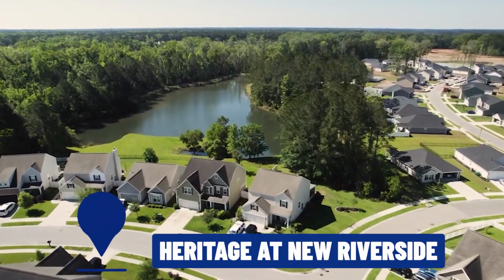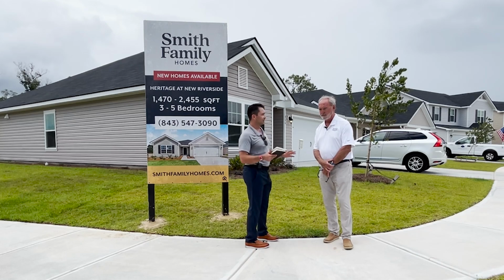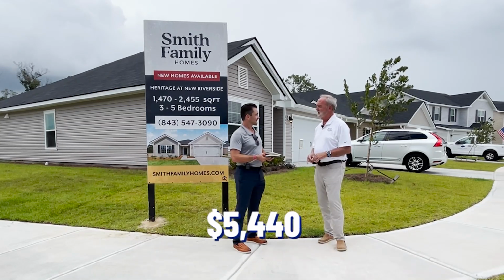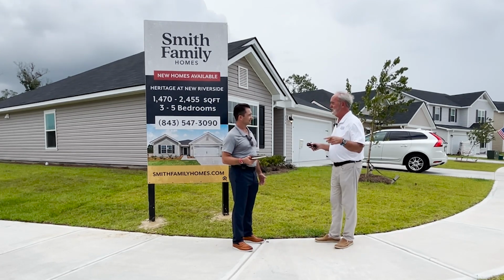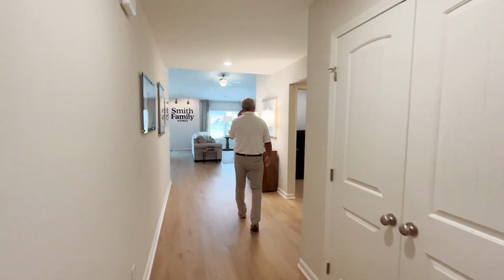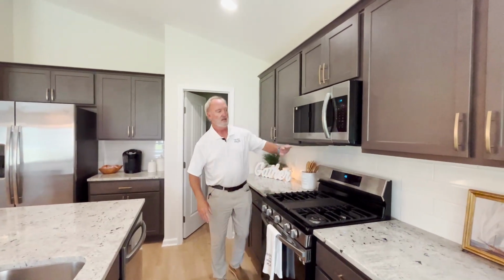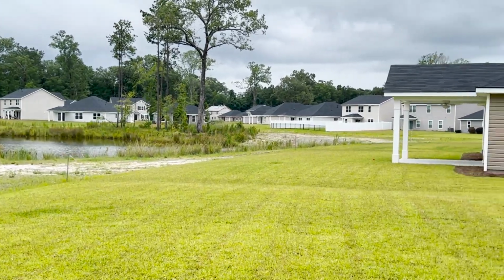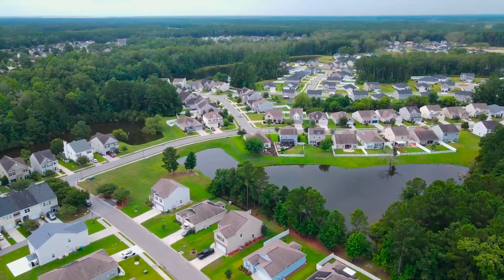Touring Heritage At New Riverside In Bluffton South Carolina | Bluffton South Carolina Real Estate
Are you thinking about moving to Bluffton South Carolina? Let’s tour Heritage at New Riverside in Bluffton South Carolina today!
Welcome to our latest video tour of Heritage at New Riverside, located in beautiful Bluffton South Carolina. Join us as we explore this charming new construction neighborhood that offers incredible value for families, young professionals, and retirees alike. With prices starting at just $415,000, this community is one of the best deals in town!
In this video, we'll take you through the various phases of development at Heritage at New Riverside, showcasing the range of home designs available from Smith Family Homes. You'll also get an inside look at the neighborhood's fantastic amenities, including a state-of-the-art amenity center, community pool, fitness center, and scenic trails.
Whether you're relocating to Bluffton South Carolina or simply looking for your next home, Heritage at New Riverside offers a diverse and welcoming environment with top-notch schools and low taxes.
I’d love to help you make a smooth move to Bluffton South Carolina!
00:00 - Intro to Touring Heritage At New Riverside In Bluffton South Carolina
00:20 - Brief introduction to the channel
00:30 - Scott Explaining Everything About the Area in Bluffton SC
10:28 - Guided walkthrough of the property in Bluffton SC
11:57 - In-depth home tour with Scott
20:36 - Connect With Me!
21:15 - Amenities in Heritage at New Riverside in Bluffton SC
21:31 - Exploration of the New River Linear Trail in Bluffton SC
23:14 - Wrap up to Touring Heritage At New Riverside In Bluffton South Carolina
Thinking of moving to the Lowcountry
Let us help!

This channel is all about living in Bluffton Beaufort Hilton Head Island or Jasper County South Carolina.

If you want to know everything about eating, sleeping, working, playing, the good, and the bad of living in the South Carolina Lowcountry then subscribe▶ and tap the bell🛎 for notifications so you can be the first to know about the current market.😁

We get calls and emails everyday of people just like you, looking for help on making their move to Bluffton Beaufort Hilton Head Island and Jasper County South Carolina and we absolutely love it.😍 Whether you are moving in 3 days, 3 weeks, or 3 months, give us a call☎, shoot us a text📝, or send us an email📨 so we can help you find your Lowcountry Lifestyle.

David Simcox South Carolina Real Estate Agent 89795
Realty One Group-Lowcountry